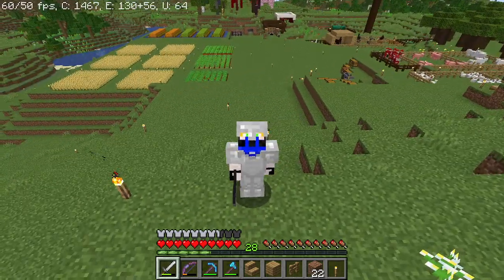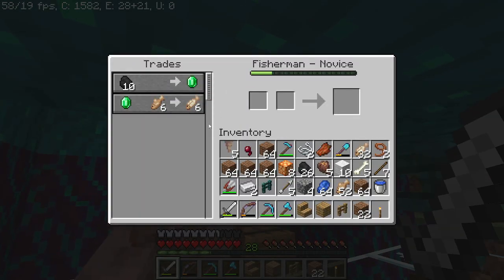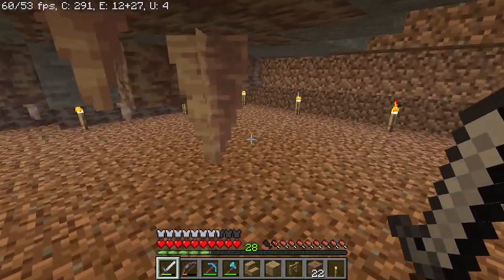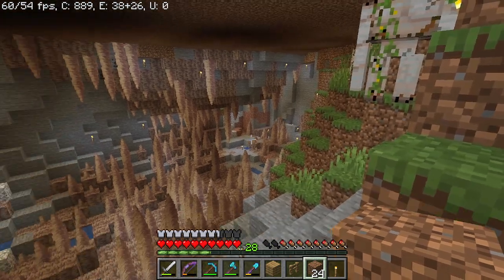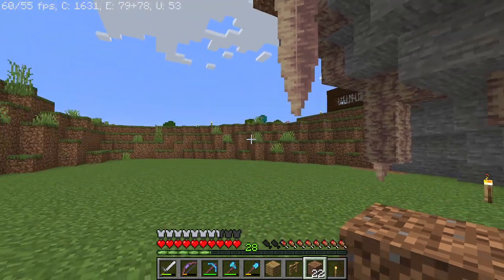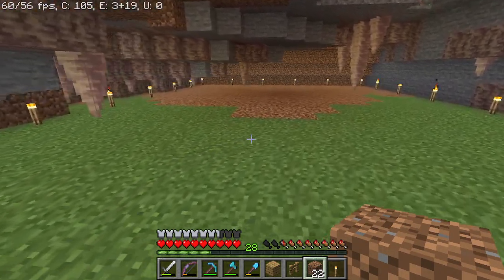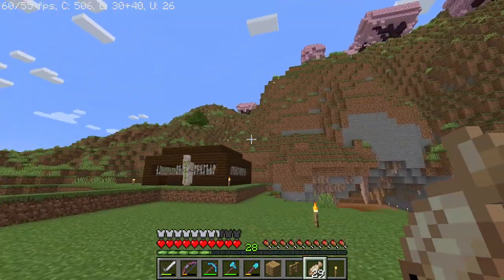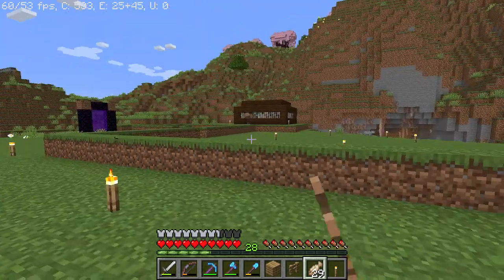My Plans To Build A Village! - Minecraft EP 66